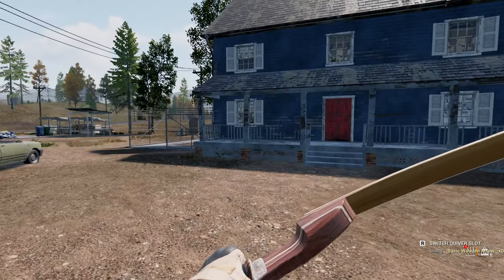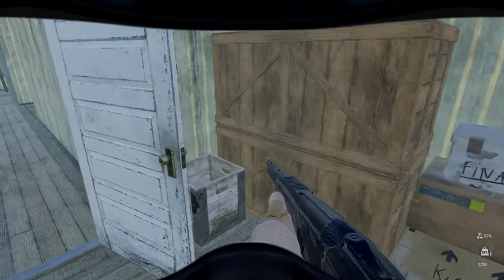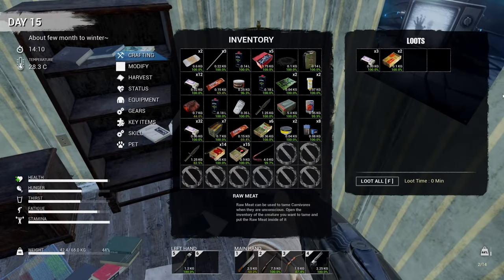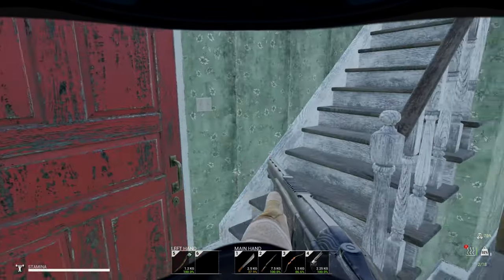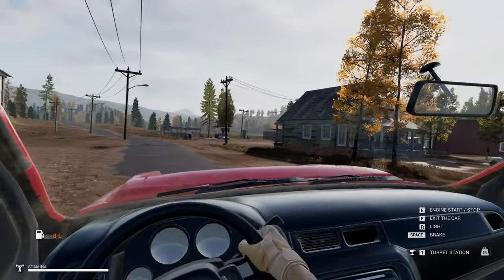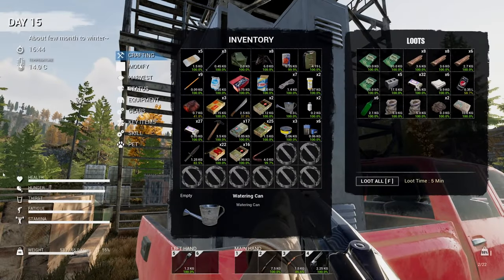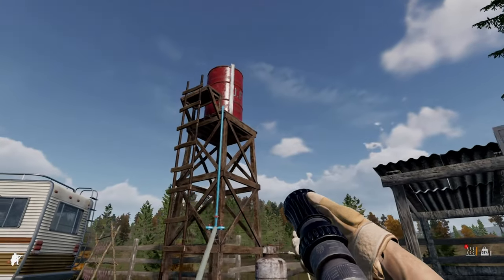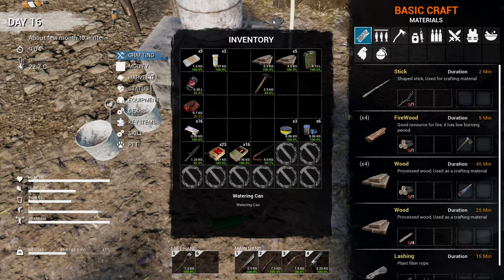Gas Zombies and the Water Tank — Mist Survival : 0.5.1 - ep.16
Mist Survival let's play series on PC. Version 0.5.1

Cheers,
AlocsaV